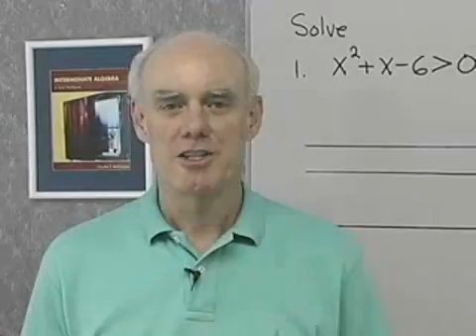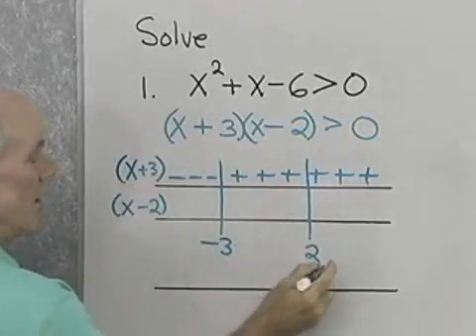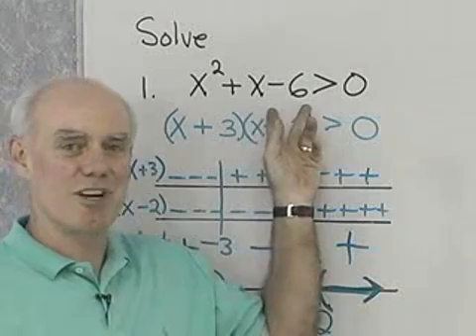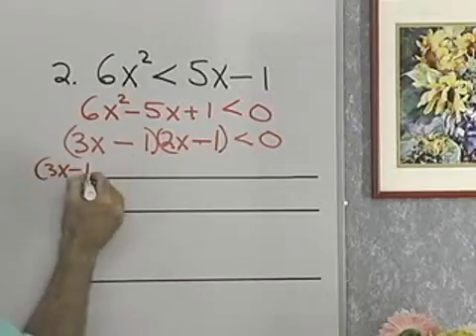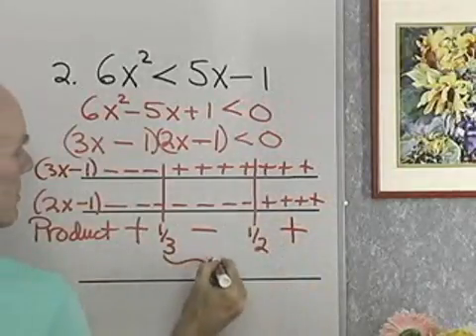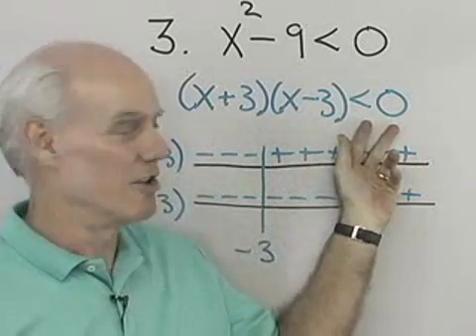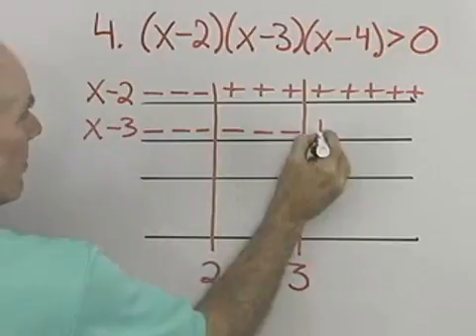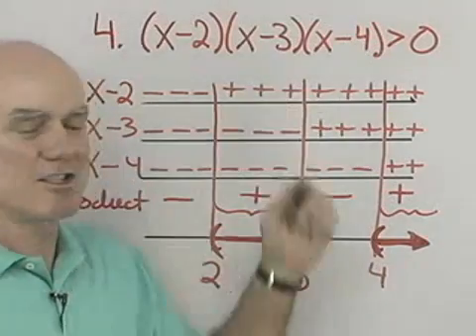mia7 08 06